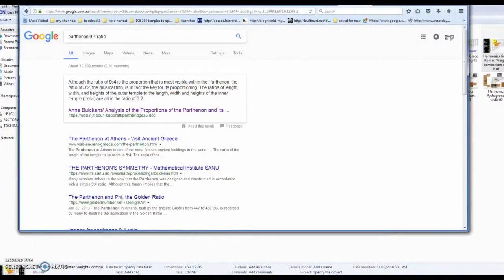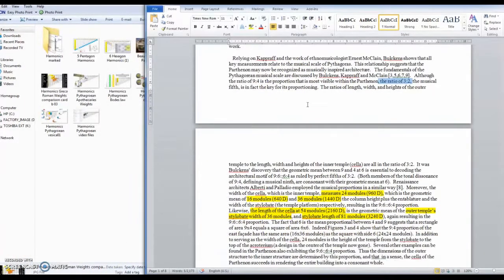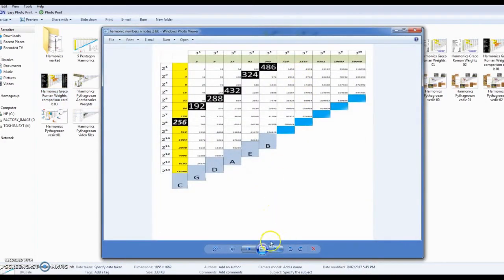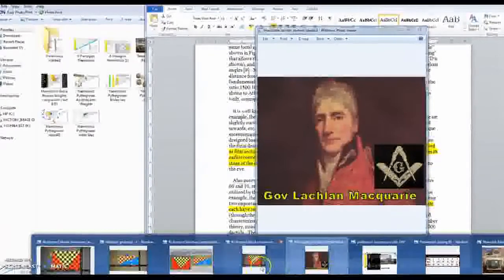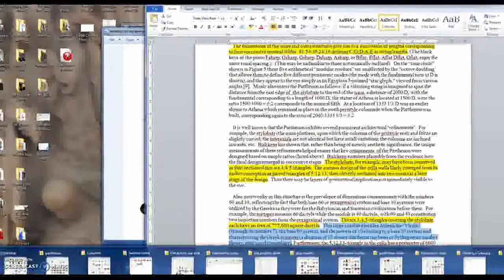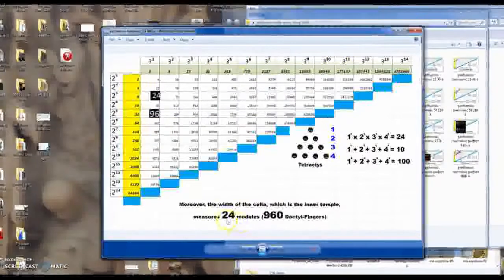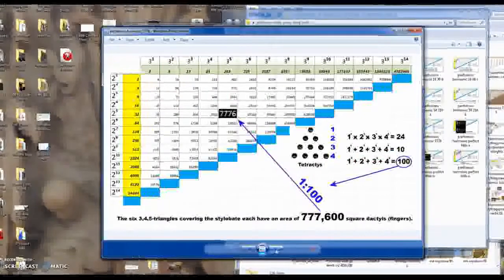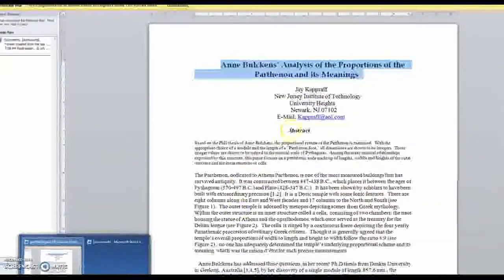Parthenon Mystery Part 2- Music Theory & Pythagorean Theorem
The Parthenon, Pythagorean Theorem and Music Theory
The extraordinary symphony of coincidence. Something that can be measured.
The same method can be found in the sacred architecture and street plans attached to Freemasons in Canada, Australia (and elsewhere such as the USA going back to ancient times across the globe).

PS- if you keep turning right and only right you end going in circles until you dig yourself into an embarasssing  hole. ;-)

Keywords for the mentioned paper on the Parthenon and music:  Anne Bulckens’ Analysis of the Proportions of the Parthenon and its Meanings